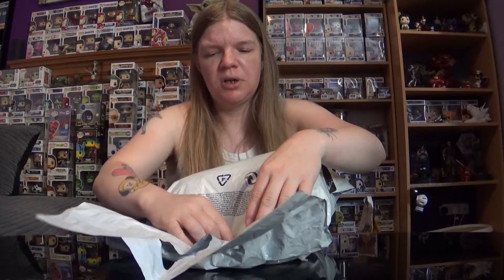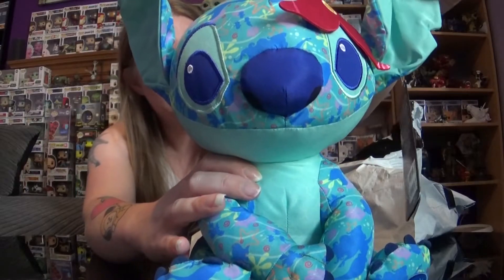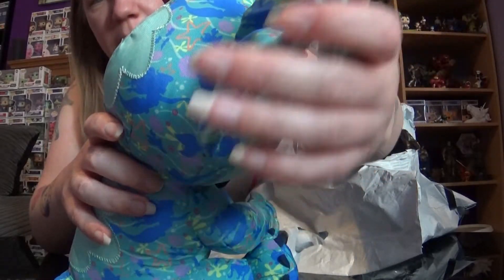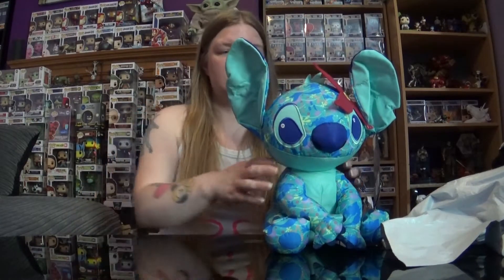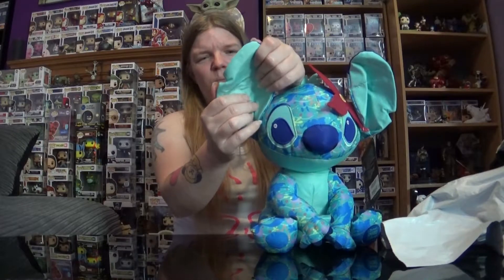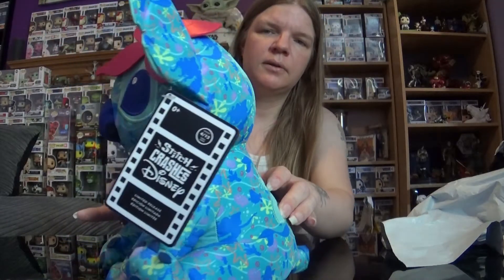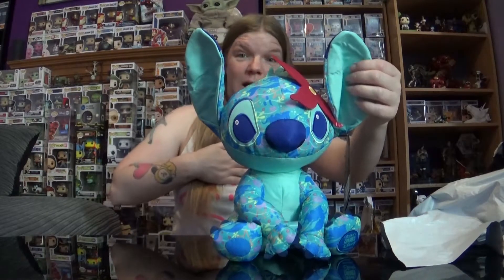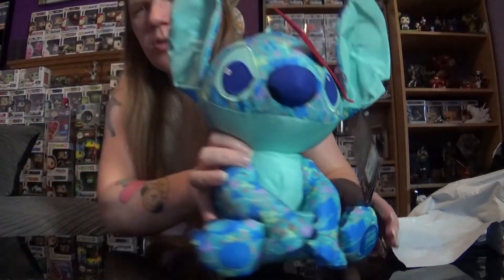STITCH CRASHES DISNEY unboxing Little Mermaid 2021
Stitch Crashes Disney Little Mermaid
limited edition series 4 of 12 soft toy